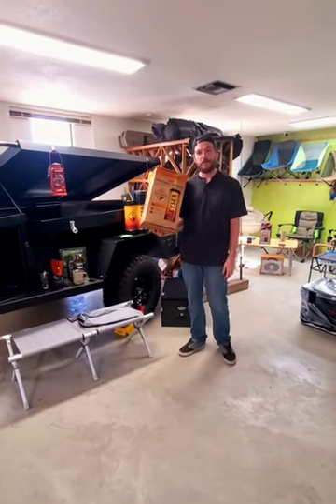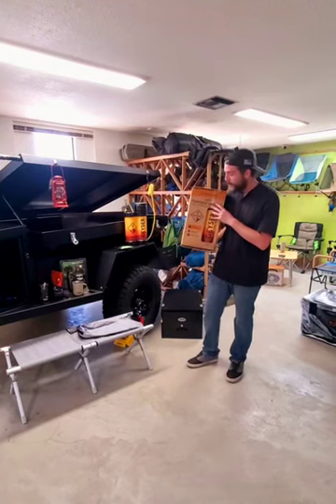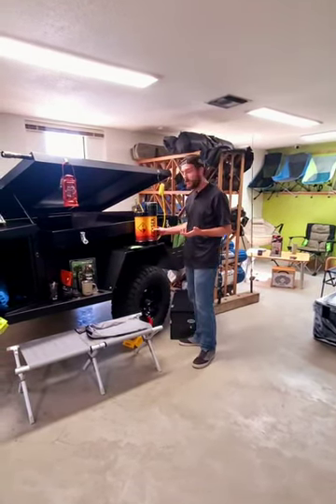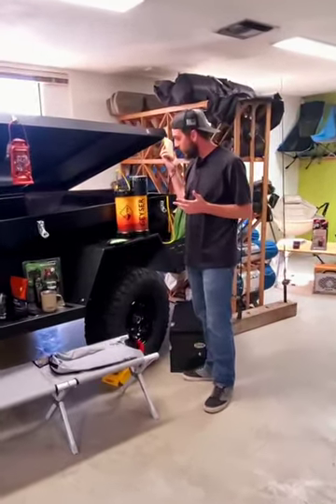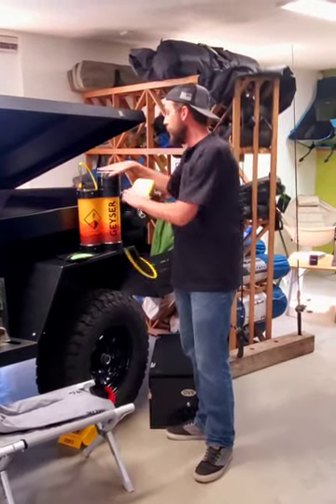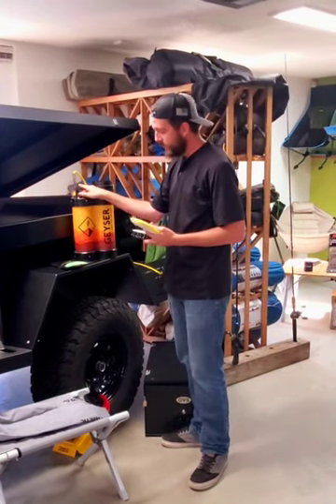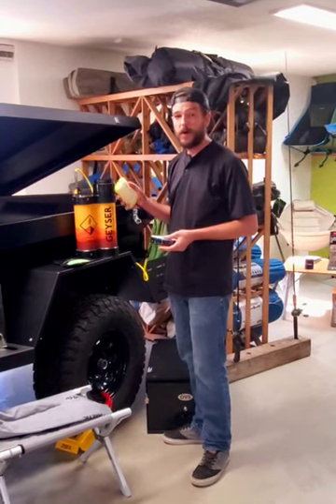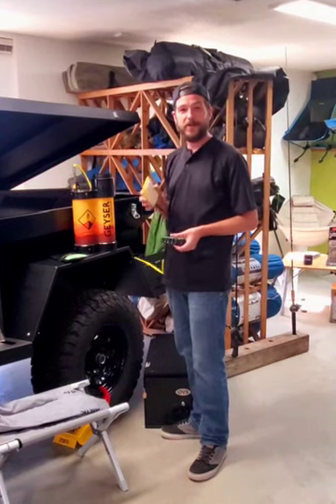water systems discount sale in san antonio texas at Hawkes Outdoors